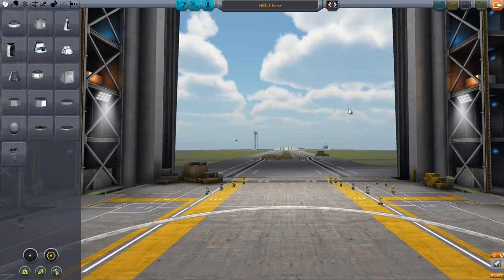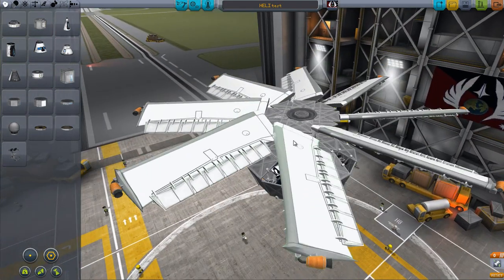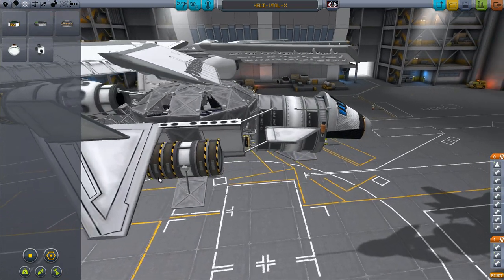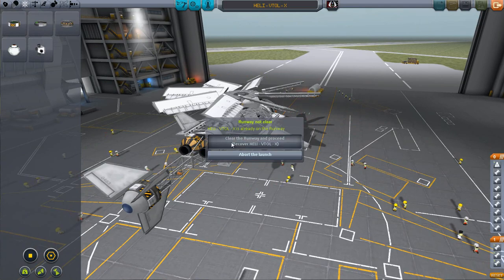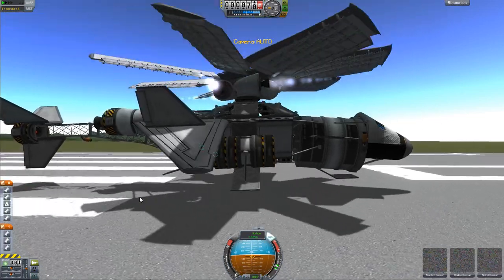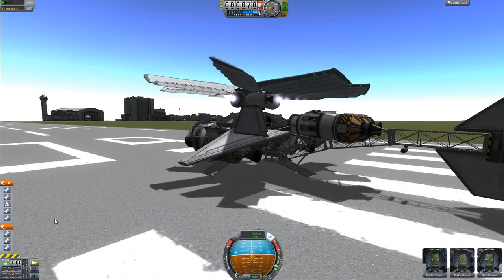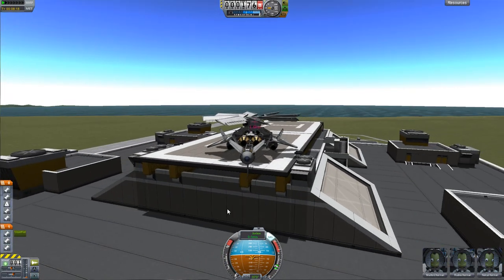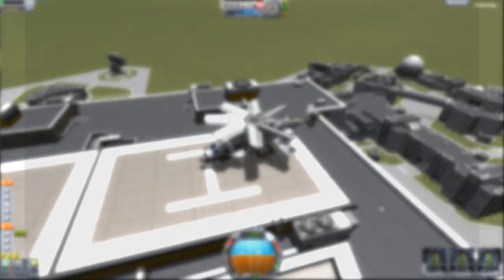*EXTREMELY OLD VIDEO* KSP V.22 -Vid#51-The HELI - X . No Mods.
This video is so old that KSP was only at version .22  , and I make a lot of mistakes as well because I was still learning. So if you're actually watching this now, I salute you.    o7

So this was my first try at building a helicopter using nothing but stock parts. It wasn't great but at the time, it wasn't bad ether.